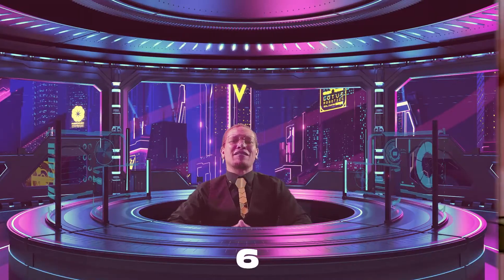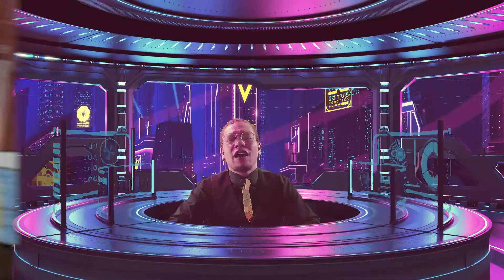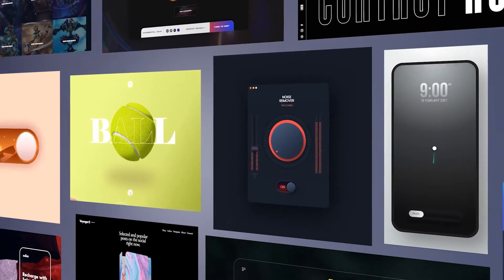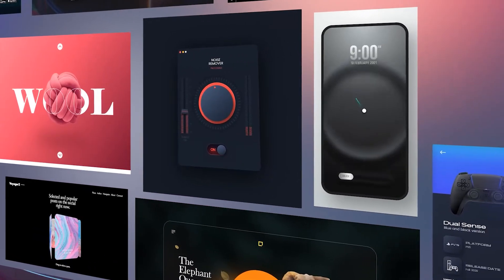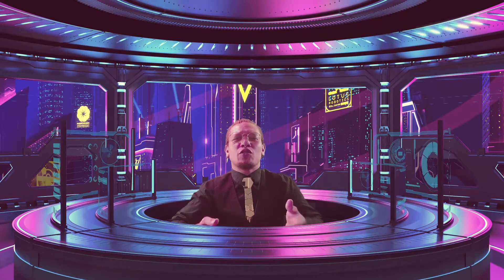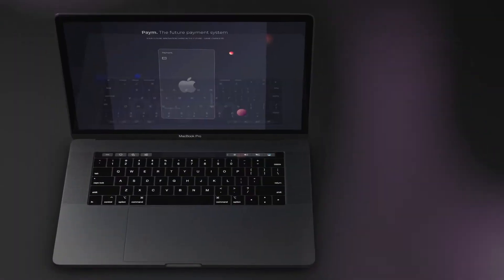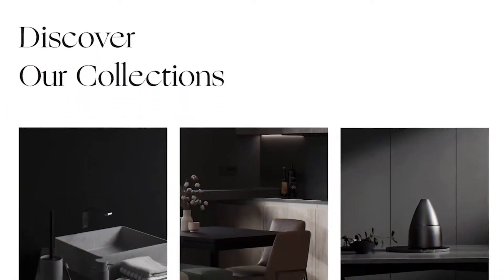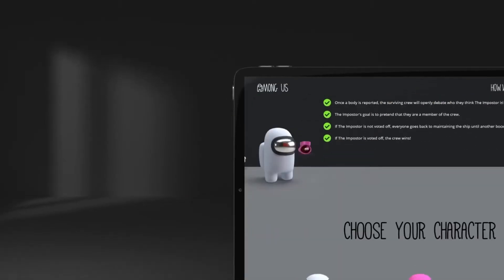Course〡Animated Prototypes: Made simple and in less time with Adobe XD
In this Awwwards Academy Course with Brandon Groce - Designer, Host, Content Creator & Adobe Partner you'll learn all the fundamentals to advanced techniques you need to know to create stunning animated prototypes you desire, in Adobe XD, to help sell your ideas, faster.

This course covers how to prototype in Adobe XD, the fundamentals of animation, timing and easing, how to utilize masks, 3D transform and other techniques to create some really cool animated effects for your prototypes.

By the end of this course you’ll be able to create anything that you see on the internet or just desire to, all in Adobe XD because you’ll know how to use the tool at its maximum capability, think about motion, and understand how to break down what inspires you, so you can create it and give it a little more spice with After Effects to showcase your work.

Design today is about solving problems, and quickly. The top designers today are able to bring their ideas and solutions to life with beautiful working and animated prototypes. It’s their ability to create, build and sell their ideas quickly that make them creative power houses.